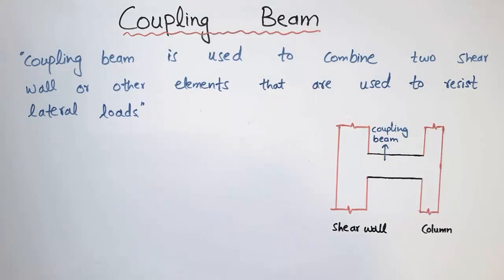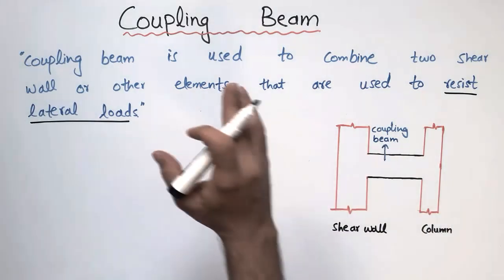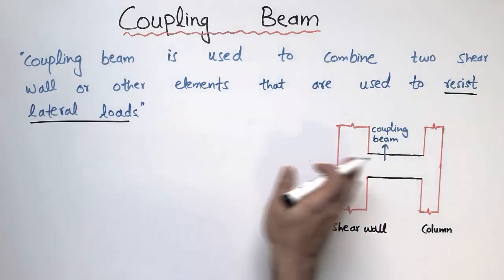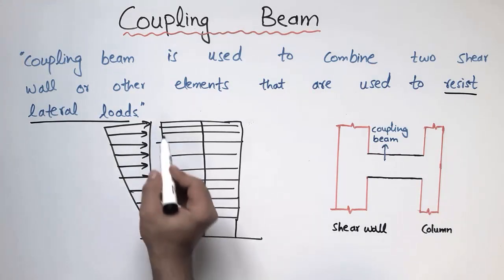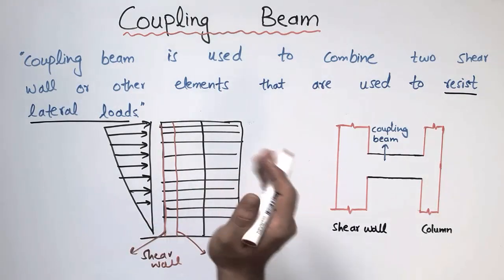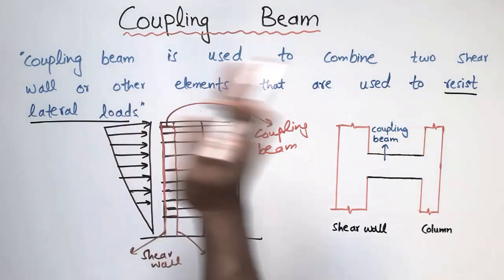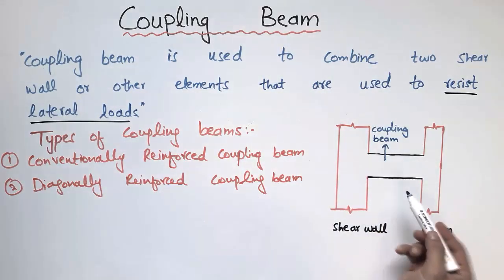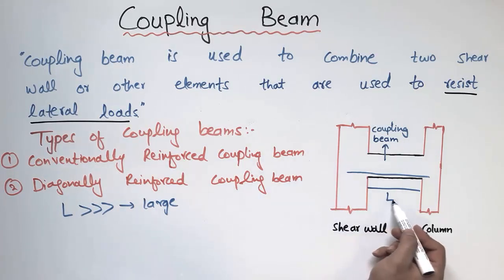What is Coupling Beam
A coupling beam is used to combine two shear walls or other elements that are used to resist lateral loads. The main purpose of the coupling beam is to increase the stiffness of the structural system. Due to high storey forces acting at the top of the structure, high stiffness needed to resist these forces so the coupling beam can help to resist lateral forces coming from earthquake or wind.

Coupling beam